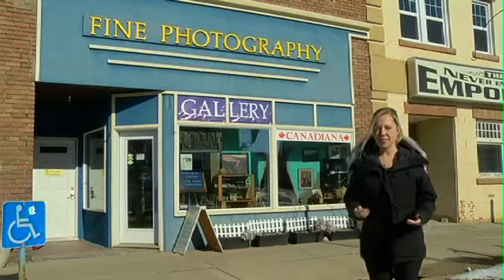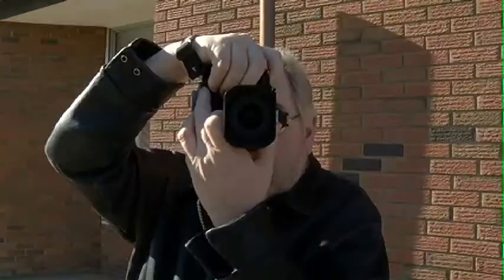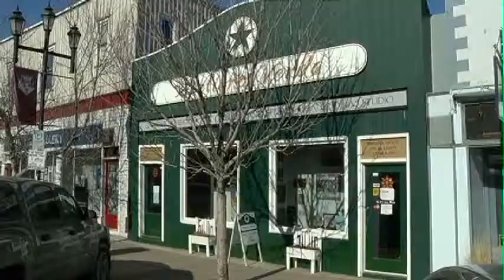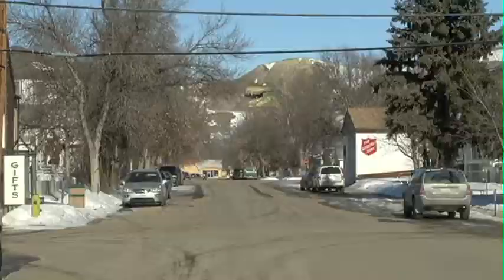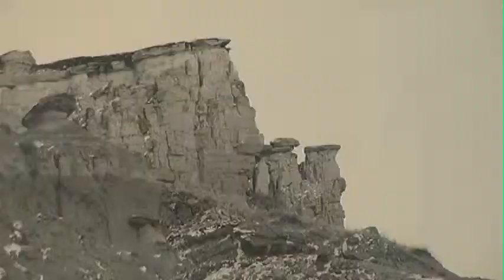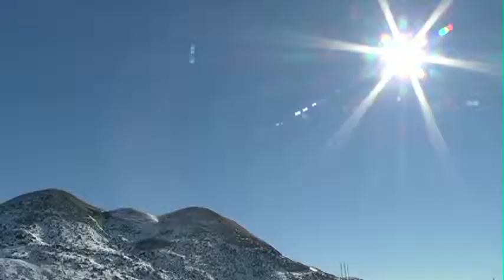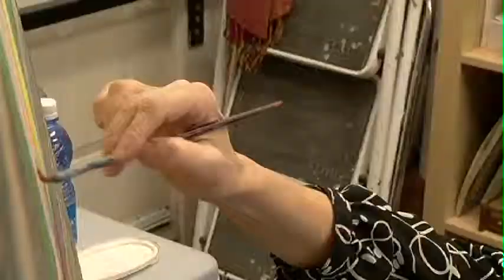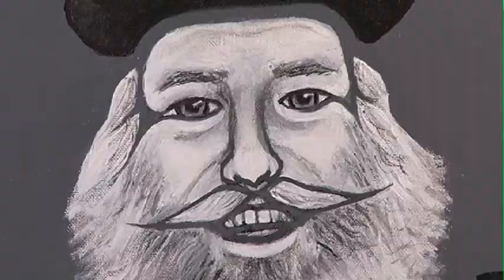Drumheller Art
Lyndee Free is in Drumheller checking out the local art scene